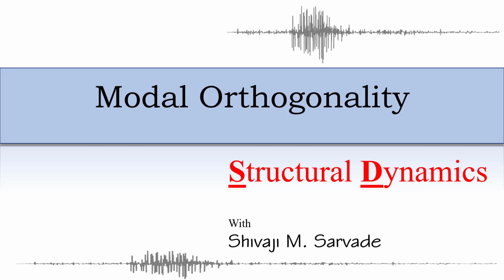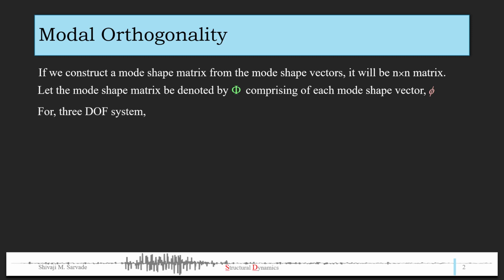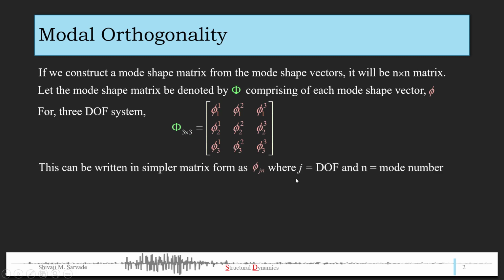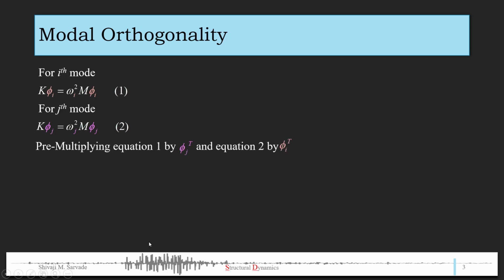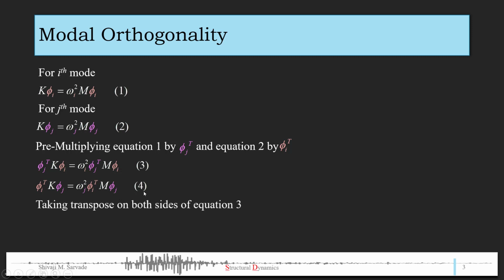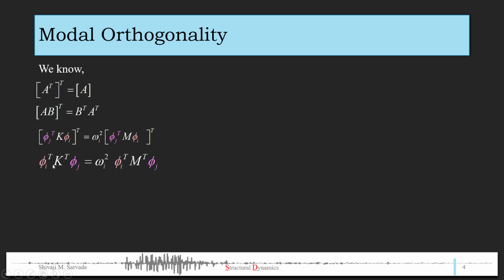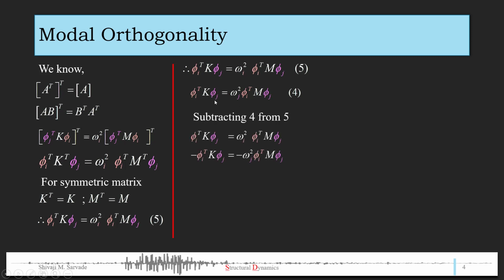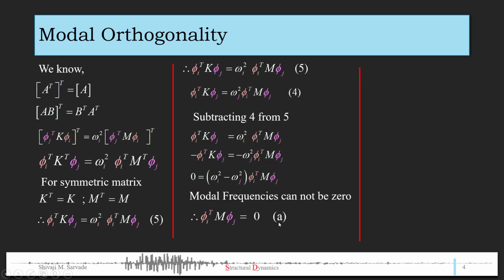Derivation of Modal Orthogonality Principle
In this video, we shall derive a very important mode shape property i.e. Modal Orthogonality. This property helps immensely in analyzing linear MDOF Systems using the Modal Superposition Method.